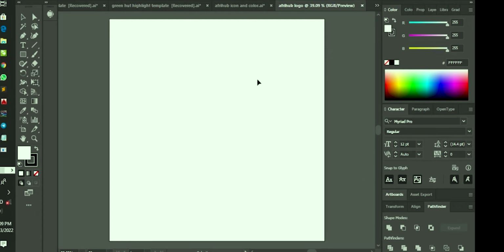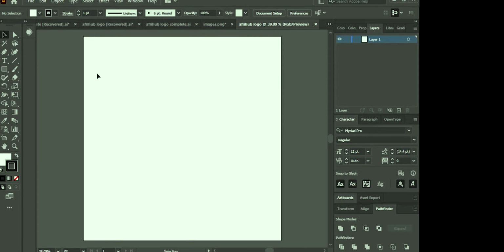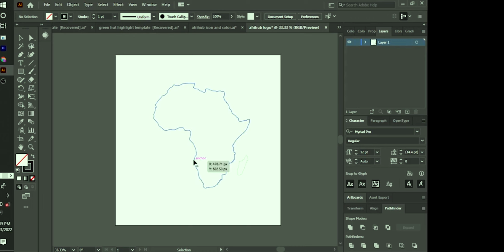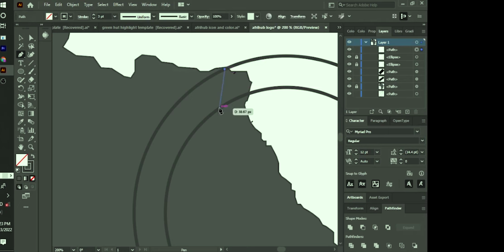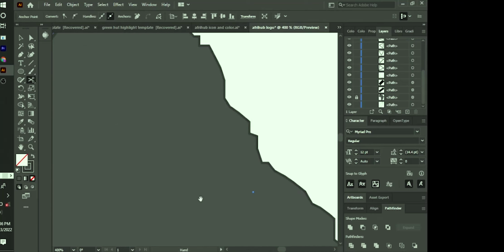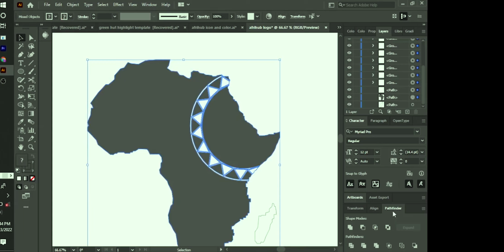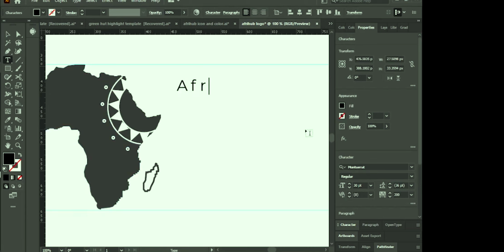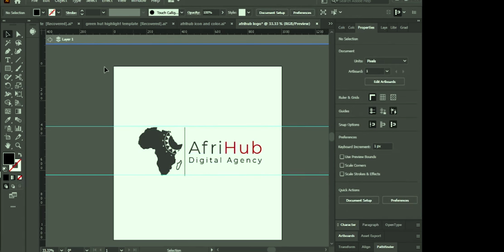Graphics Design Essentials Course #02 Logo design